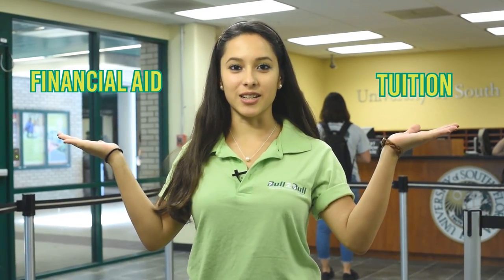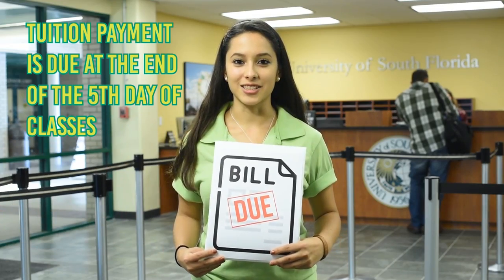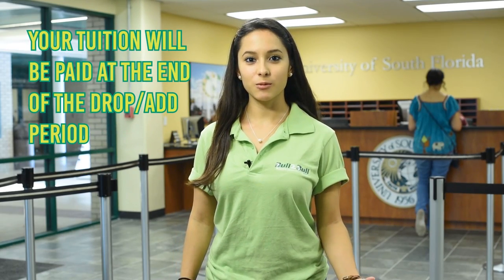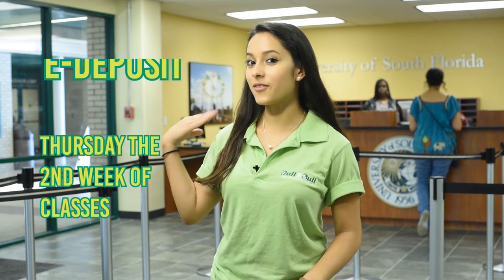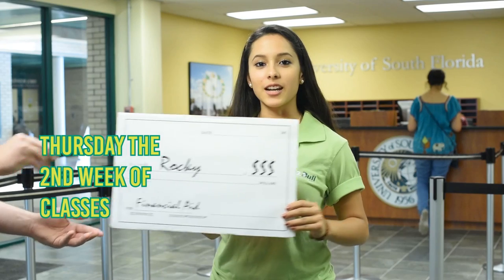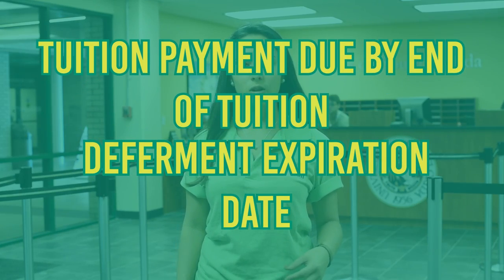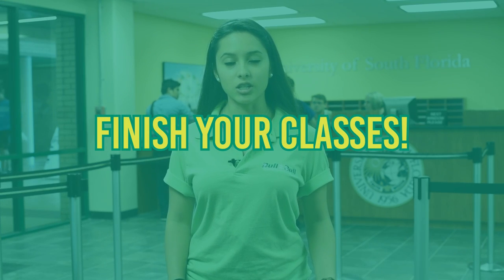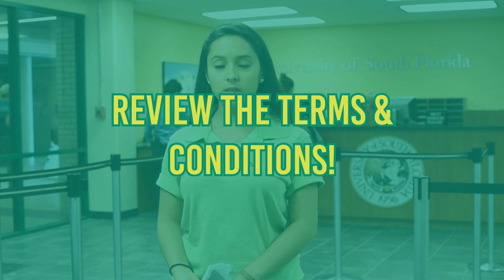USF FINAID INSIGHT - Aid & My Bill